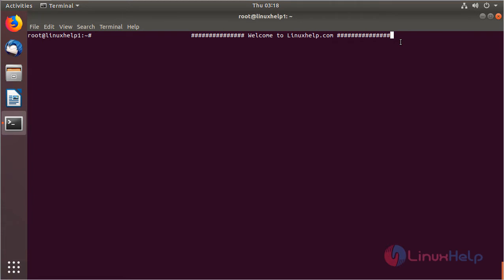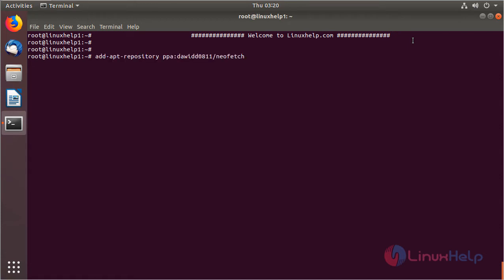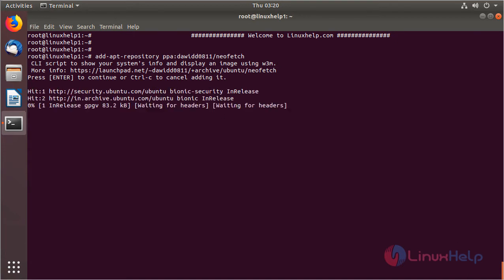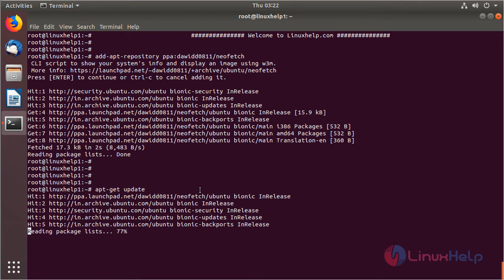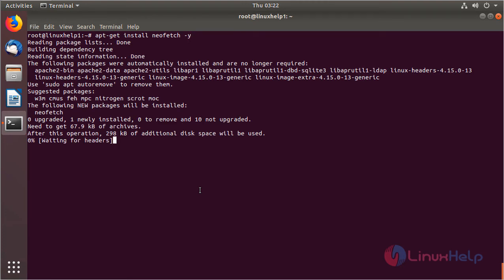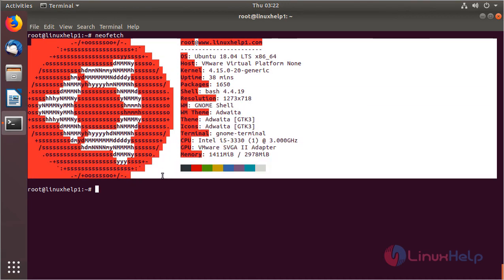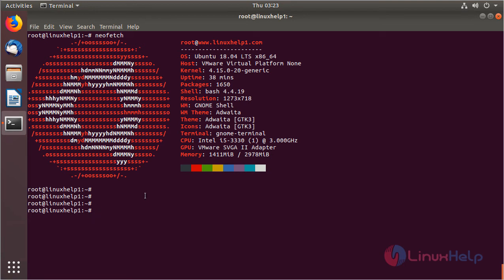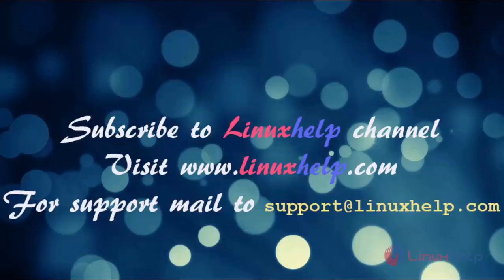How to install Neofetch 4.0.2 on Ubuntu 18.04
This video covers the method to install Neofetch 4.0.2 on Ubuntu 18.04. Neofetch is a command-line interface (CLI) system information tool written in BASH.